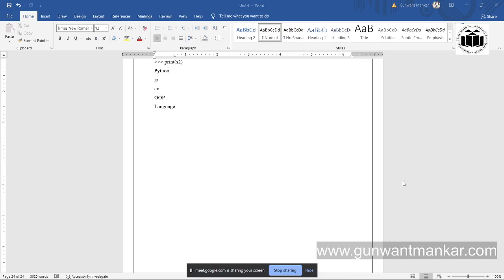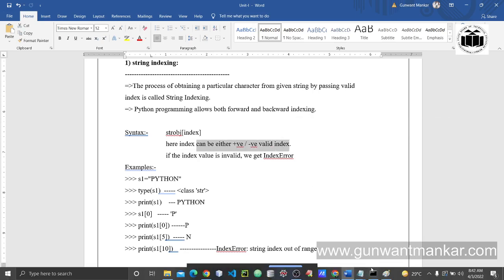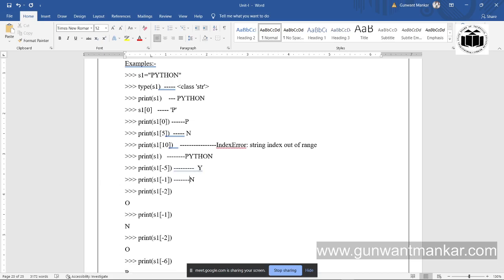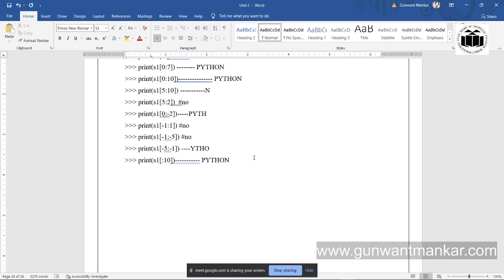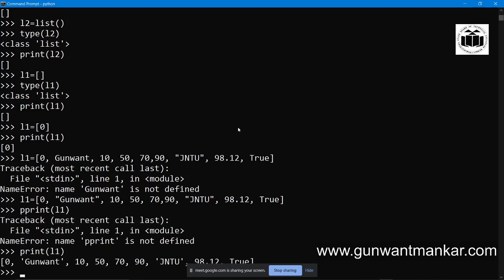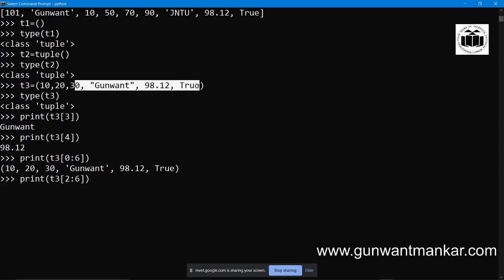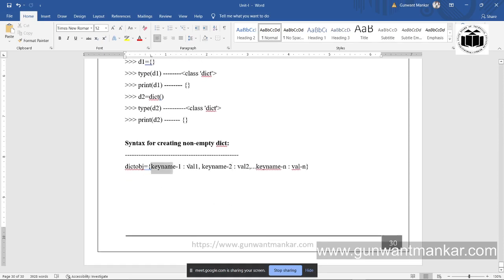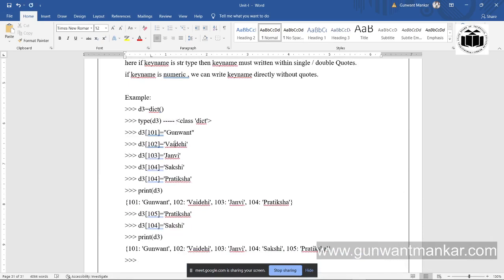Class-5 | Unit-I | Topic- str , list , tuple and dict datatypes with examples | PWP-22616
Subject:- Programming​ with PYTHON
Subject Code:- PWP​-22616​)
Branch:- CO/CM/CW 6th sem As per "I" Scheme Syllabus
Board:- MSBTE
Unit-I Introduction and Syntax of Python Program